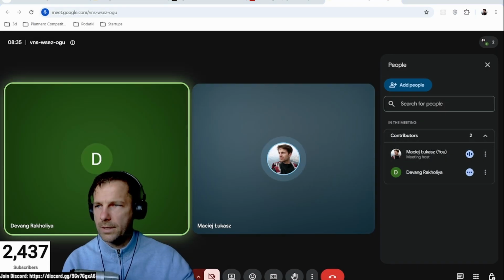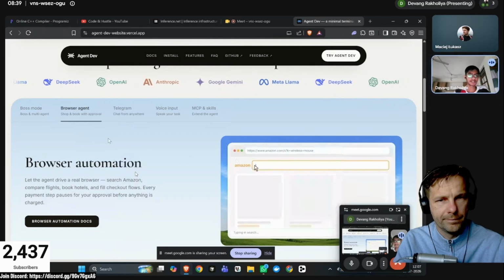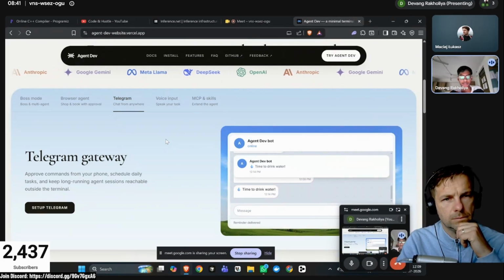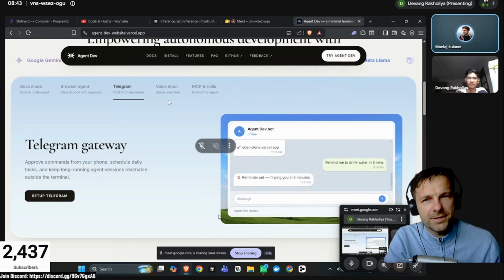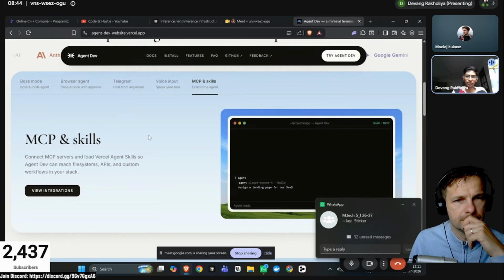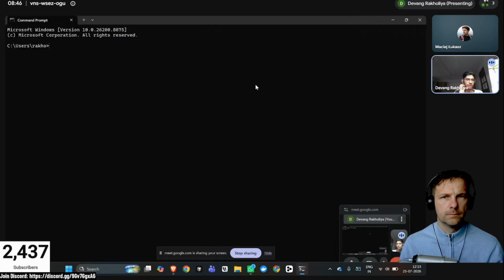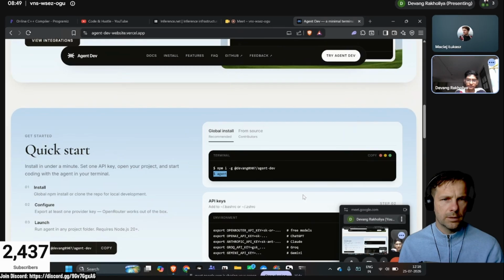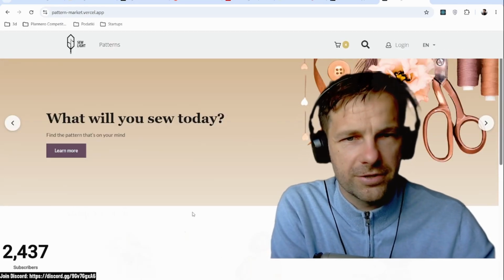This Developer Built His Own AI Coding Agent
I met a developer who built his own AI terminal agent—and he showed me what it can do.

The agent uses a multi-agent "boss mode" to delegate tasks like planning, building, fixing, and observing. It can also browse the web, interact with websites, connect to Telegram for remote control, accept voice commands, and use MCPs and skills to extend its capabilities.

We also talked about local AI models, coding agents, open-source tools, and how developers might use AI agents to keep working even when they're away from their computers.

It's an interesting look at where AI-assisted development could be heading—and a great example of a developer building in public and creating a real project from scratch.

Would you use an AI agent like this for your own projects?